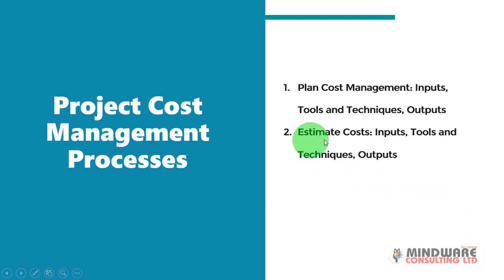Module Seven | Week Seven: Introduction To Project Cost Management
Project Cost Management is a critical aspect of project management that involves planning, estimating, budgeting and controlling costs throughout the entire project life cycle.

In this class, we explore the domain of project cost management and the pivotal role It plays in ensuring that a project is completed within the approved budget and financial constraints.